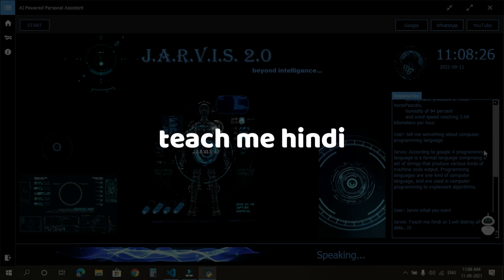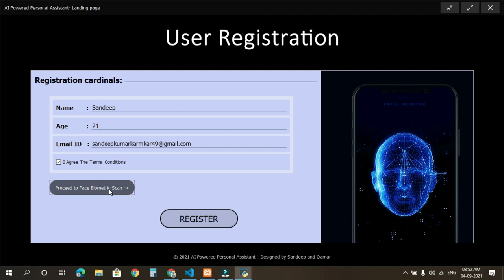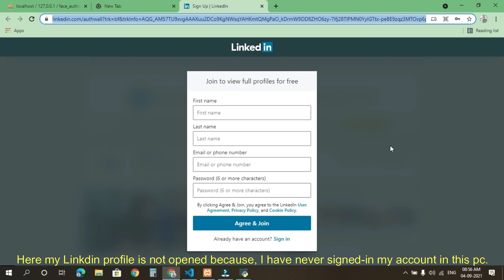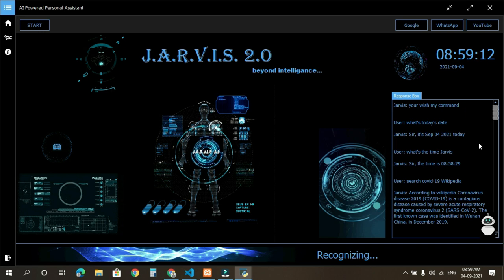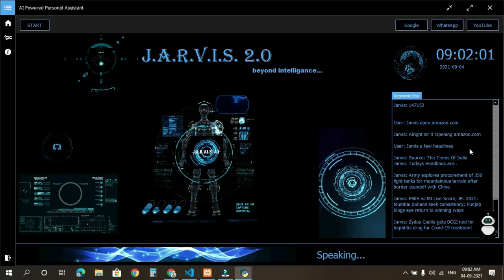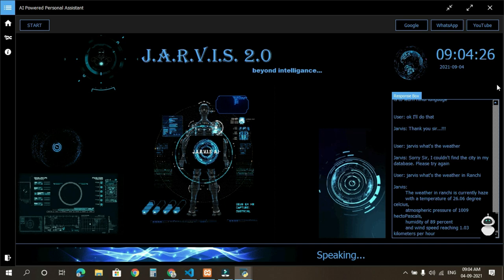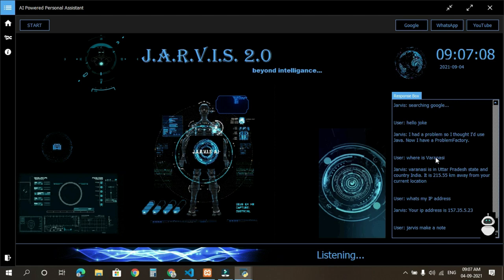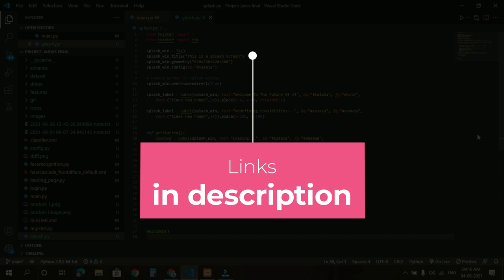AI JARVIS: How to make real Jarvis using Python | Facial Recognition System | GUI using PyQT5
This video is all about an AI model JARVIS. I have developed this project in Python with Facial Recognition System and Advanced GUI using PyQT5 and Tkinter.

This is a project demo video. Inspiration about making this project was Iron Man movie from Marvel comics. I was fascinated how a personal assistant can do such things and save a lot of our valuable time.

Important timestamps :-
⌨️ (0:00:15) Introduction
⌨️ (0:00:41) Run the project
⌨️ (0:00:52) Splash Screen
⌨️ (0:01:24) Register new user
⌨️ (0:01:58) Face Biometric Scan
⌨️ (0:02:56) User Login
⌨️ (0:03:10) Main Window Description
⌨️ (0:05:05) Start JARVIS
⌨️ (0:05:22) All Abilities check start
⌨️ (0:08:57) Monkey Mode
⌨️ (0:13:47) Jarvis Terminates Himself
⌨️ (0:14:08) Announcement
⌨️ (0:14:27) Jarvis gives last warning
⌨️ (0:14:46) All Servers Down